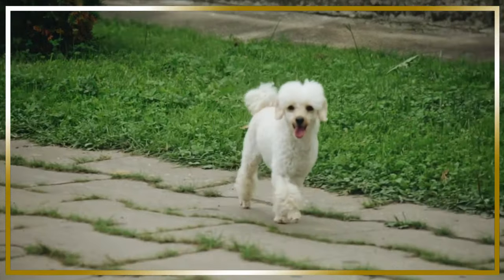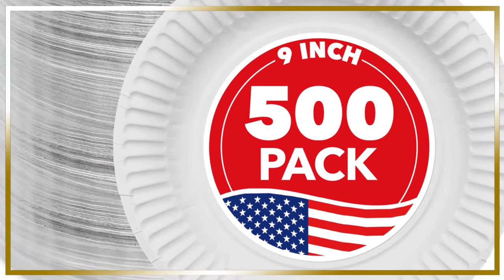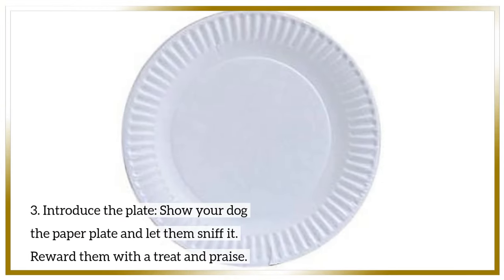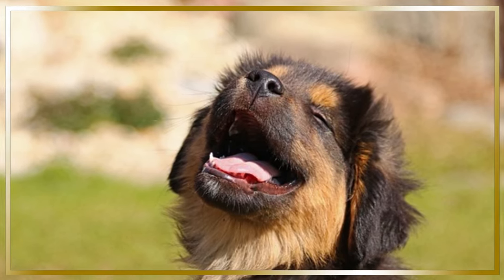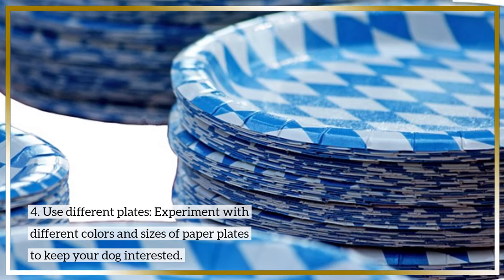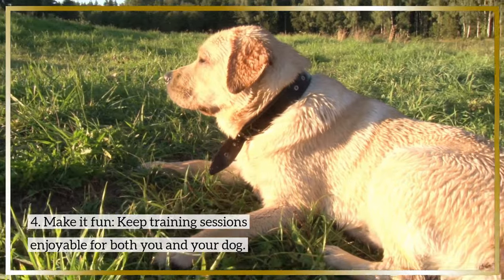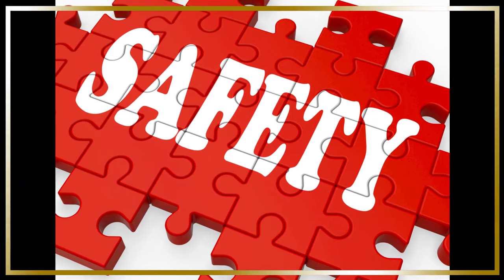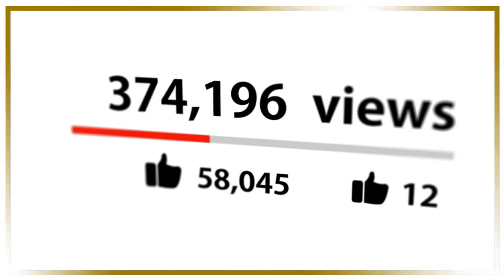5 EASY Tips to Get Your Dog to COME Using a Paper Plate!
👇 Chapters: 👇
00:00 Introduction
00:21 Why a Paper Plate?
00:46 Getting Started
01:32 Adding Fun and Variety
02:17 Tips for Success
02:54 Real-World Application
03:13 Conclusion

EASY Dog Recall Tips: Get Your Dog to COME with a PAPER PLATE!

Have you ever struggled with getting your dog to come back when called?

It can be frustrating, especially when they're having too much fun exploring.

But don't worry, you're not alone. Many dog owners face this challenge.

Today, we're going to share a fun and effective trick that can help you achieve a reliable recall: using a paper plate!